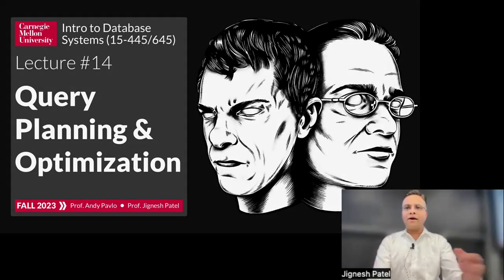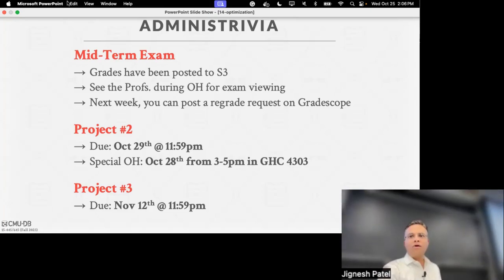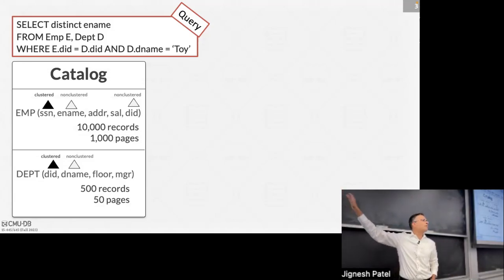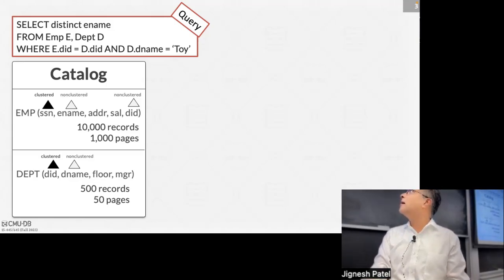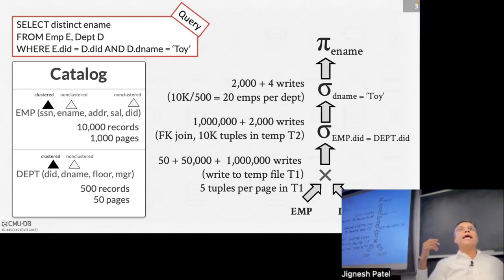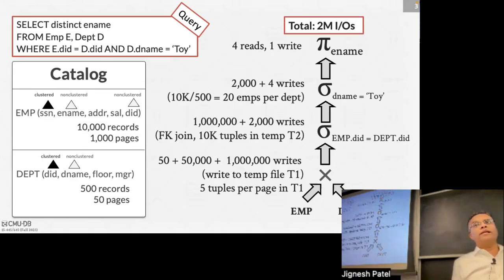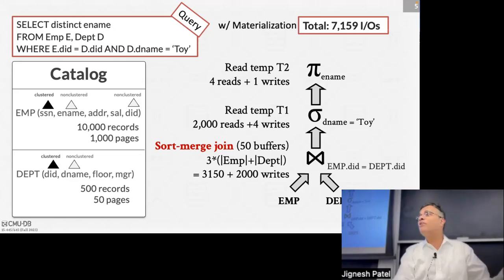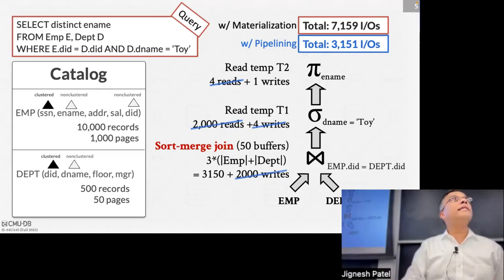F2023 #14 - Query Planning & Optimization (CMU Intro to Database Systems)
15-445/645 Intro to Database Systems (Fall 2023)
Carnegie Mellon University